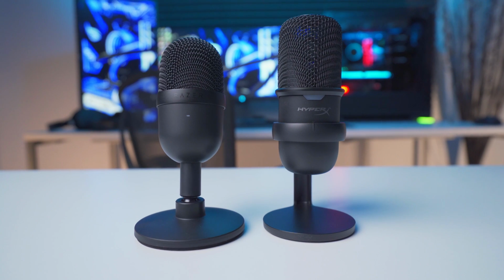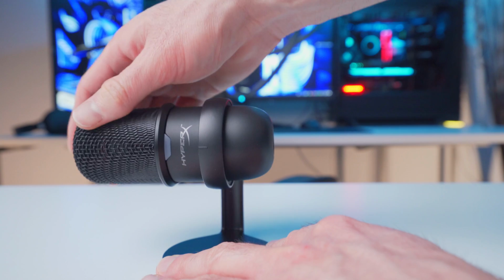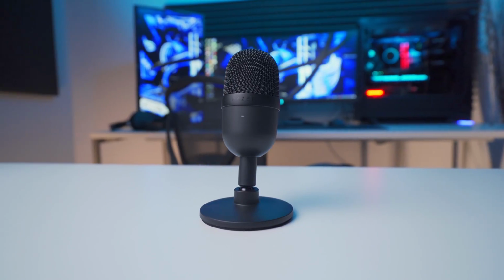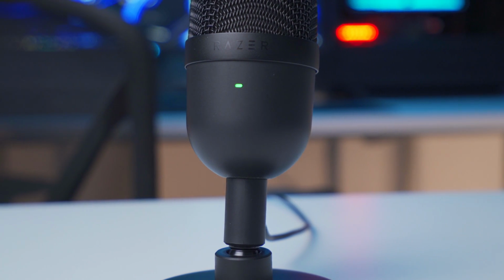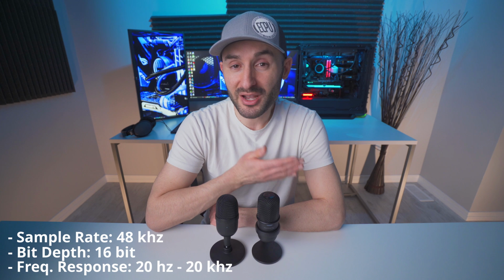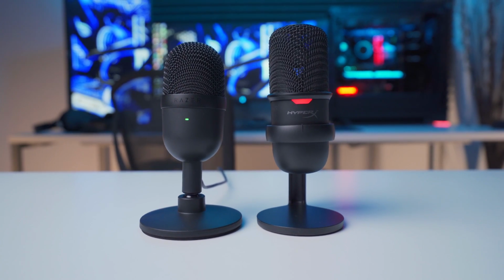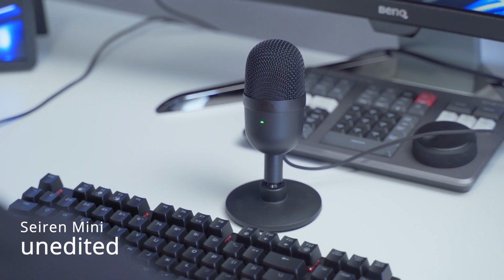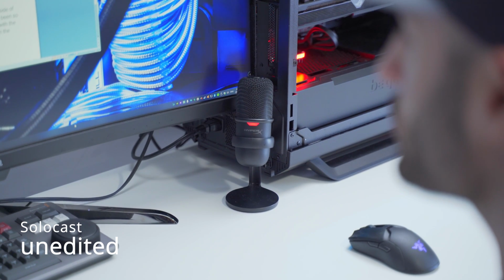Razer Seiren Mini vs HyperX Solocast - Which one should you buy?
Watch this video before buying the Razer Seiren Mini or HyperX Solocast USB microphones!  These mics have similar specs, features and performance but there's a few key areas where they differ that might make a big difference for some users.  This video covers everything from the build quality to detailed sound tests.

Razer Seiren Mini
HyperX Solocast
Boom Arm

Tell us which one you like more in the Comments Section!

HyperX Solocast - Features and Specs
- Cardiod pickup pattern
- Tilting and rotating stand
- USB 2.0 Plug-and-Play
- Colors Available: Black
- Sample Rate: 48 KHz max
- Bit Depth: 16-bit
- Frequency Response: 20 Hz - 20 KHz
- Weight: Mic: 261g, Stand: 125g

Razer Seiren Mini - Features and Specs
- Supercardiod pickup pattern
- Tilting stand
- Built-in shock mount
- USB Plug-and-Play
- Colors Available: Black, Pink, White

MY GEAR -
Sony FX3
Sony A7III
Sony 16-35mm Lens
Sony 55mm Lens
Sony 70-350mm Lens
Tamron 28-75mm Lens
Atomos Video Monitor
Rode Shotgun Mic
Main Video Light
Secondary Lights
Soft Box